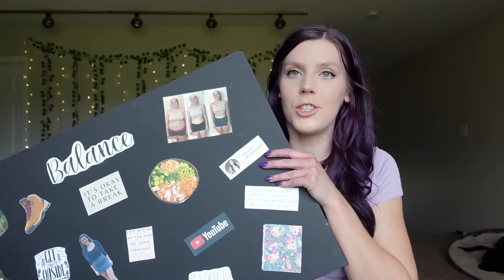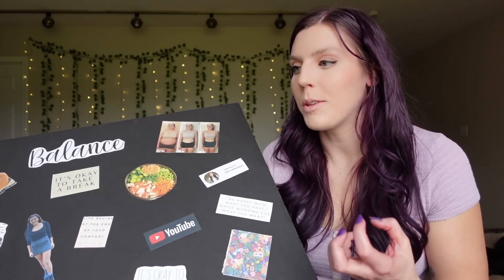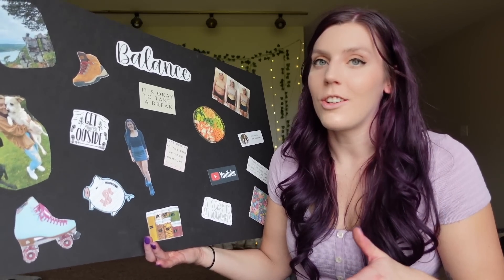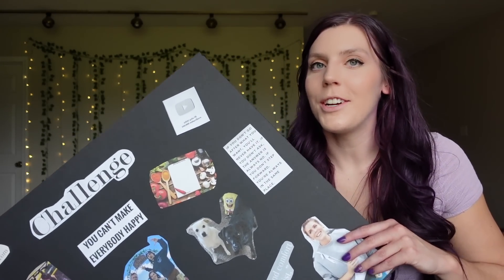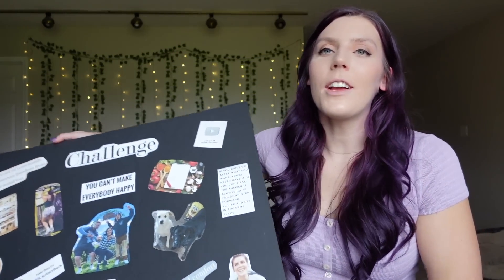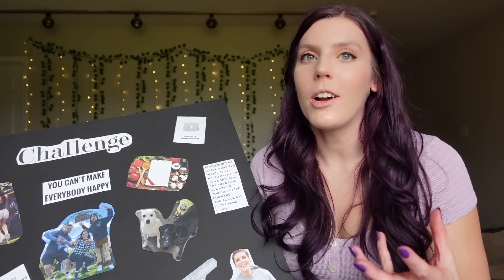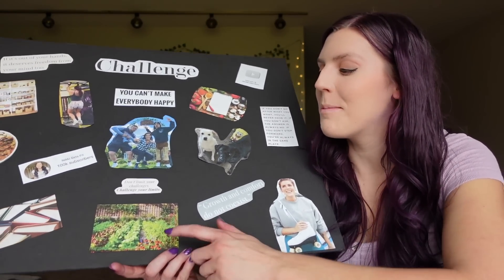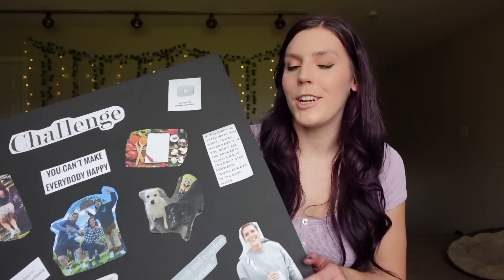2023 GOALS AND VISION BOARD | Reflecting on My 2022 Vision Board!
Today I am sharing my 2023 vision board and goals as well as reflecting on last years vision board!!

YOU NO LONGER NEED A CODE, IT WILL BE APPLIED AUTOMATICALLY AT THE CHECK OUT WITH MY LINK!